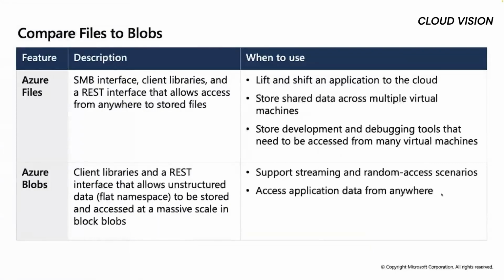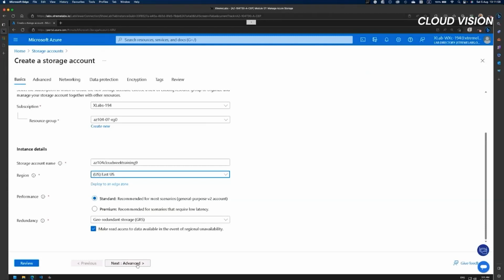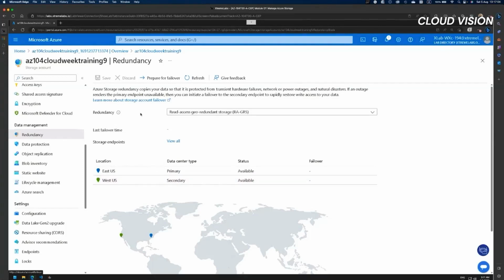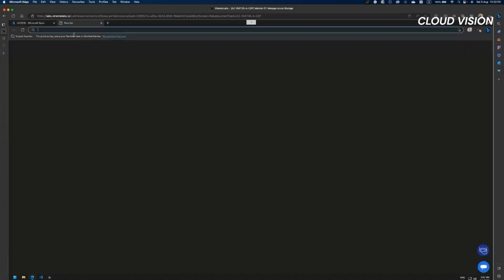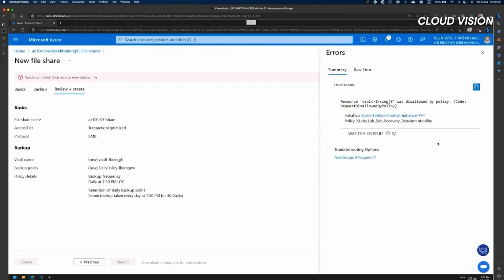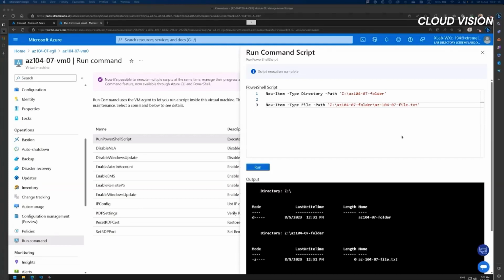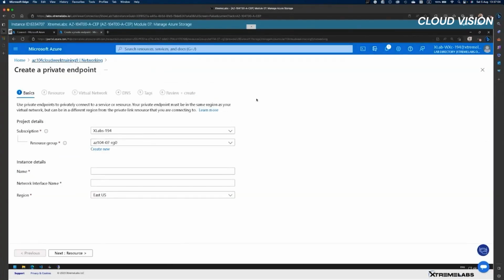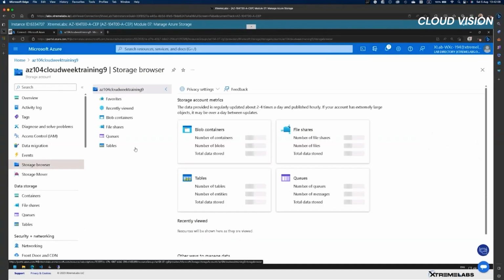Configure Azure Files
In this video is a tutorial on how to use Azure Files, a cloud-based file storage service that supports SMB and REST protocols. It covers the differences between Azure Files and Azure Blobs, the scenarios for using Azure Files, and the steps to create, manage, and backup file shares. It also demonstrates how to connect to a file share from different operating systems and how to use PowerShell scripts and tools to work with Azure Files.

Key Point
00:00 Introduction to Azure Files
02:31 Differences between Azure Files and Azure Blobs
05:10 How to create and manage a file share
18:10 How to backup and restore a file share
25:10 How to secure and monitor a file share